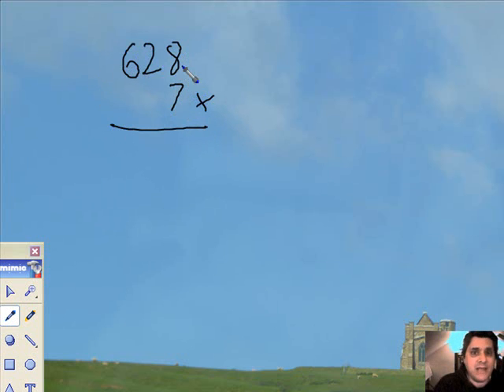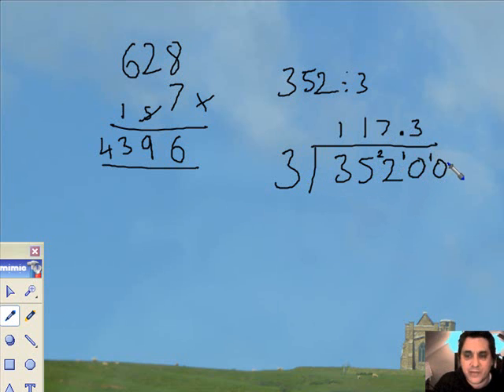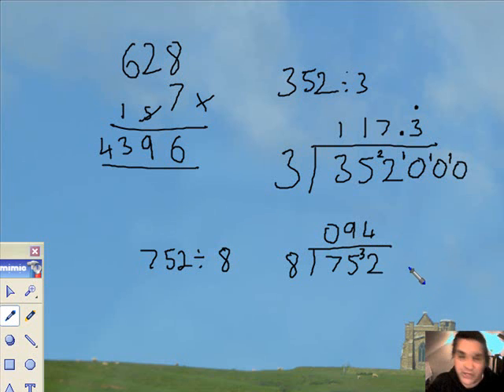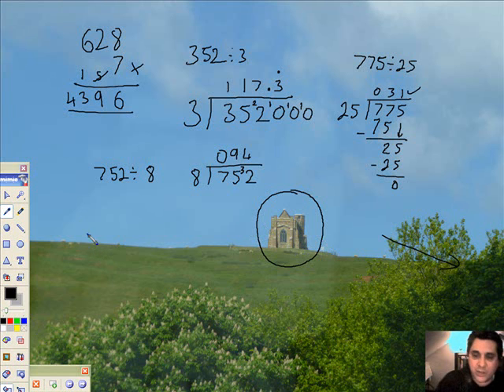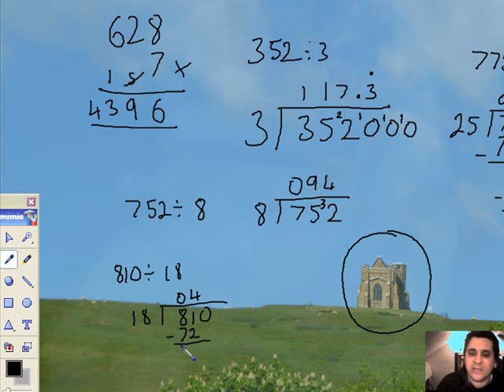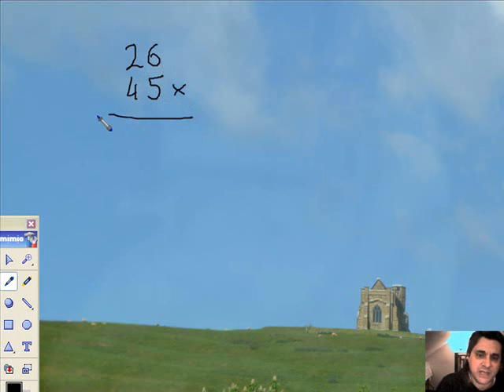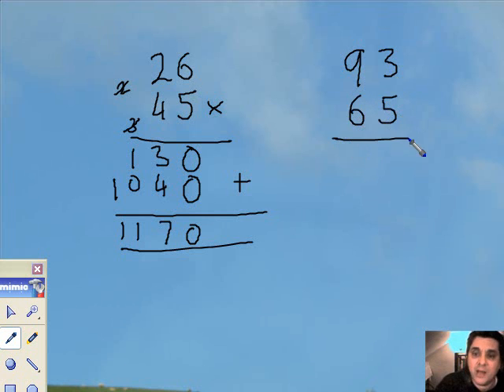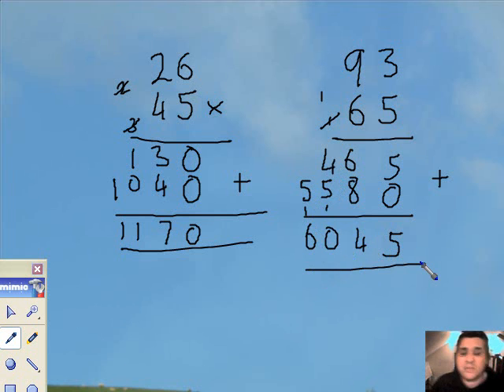u2 f 1.2